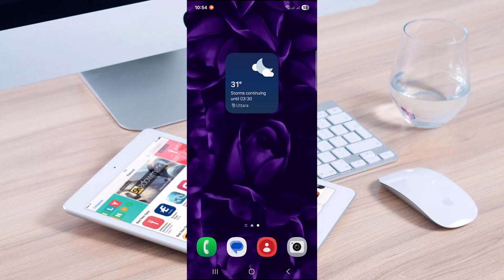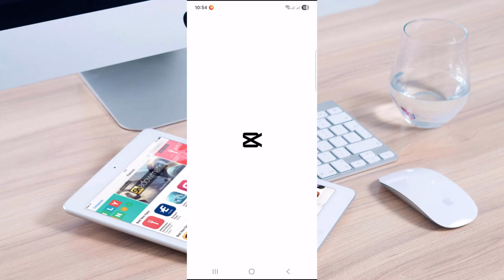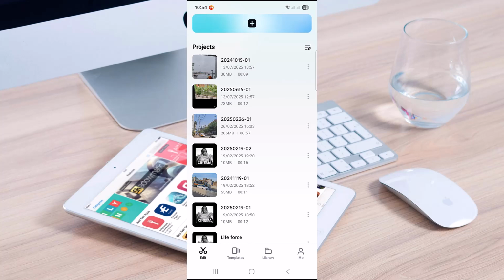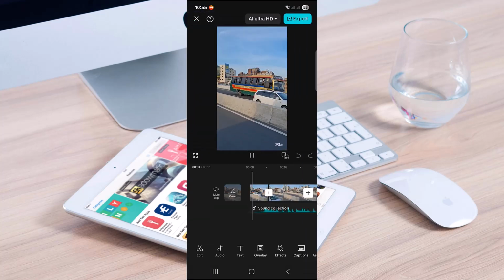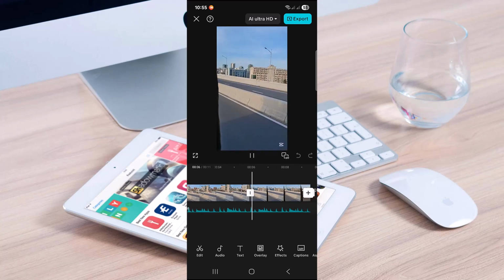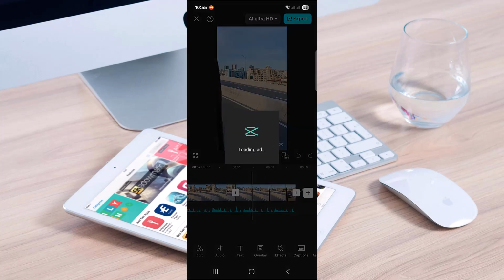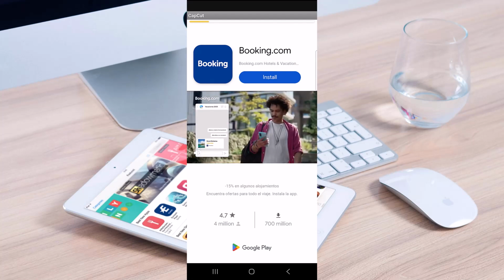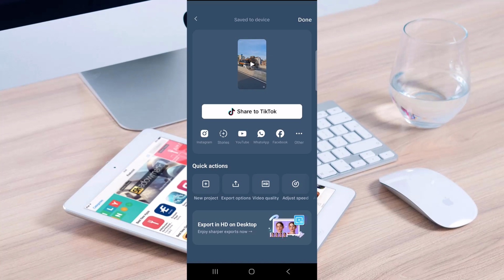How To Save Capcut Video In Gallery - Full Guide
Learn how to save capcut video in gallery with this full step-by-step guide!
This is a step-by-step tutorial on how to save capcut video in gallery iphone  full guide on this.
Watch the video until the end to find out how to save capcut videos in gallery